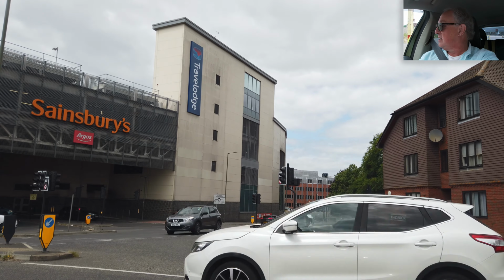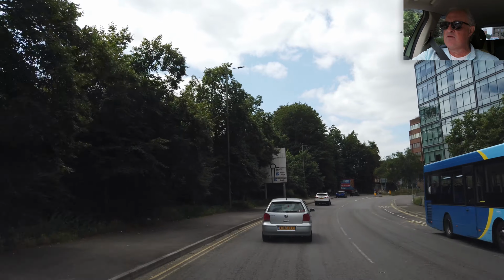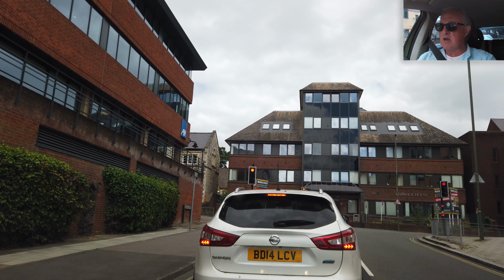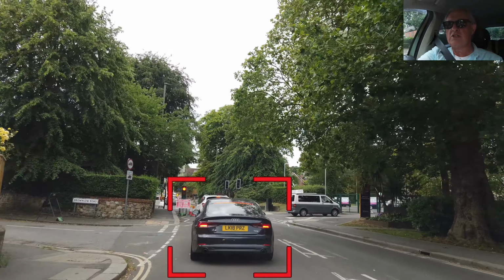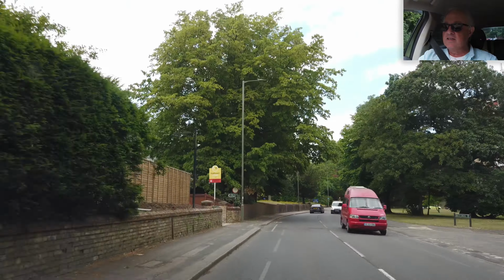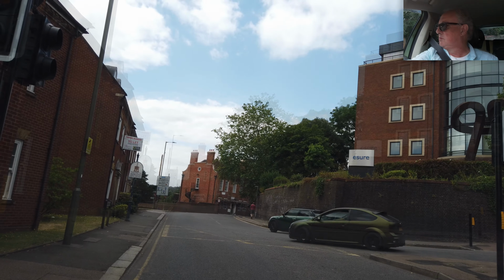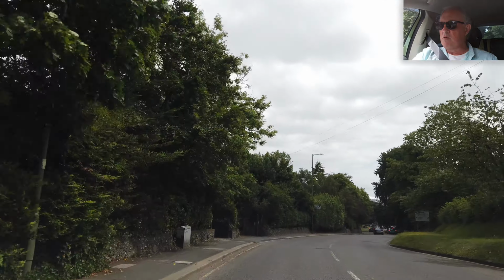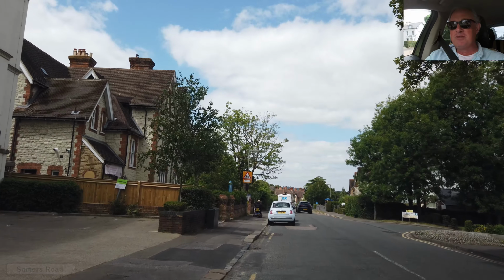Driving Redhill to Reigate